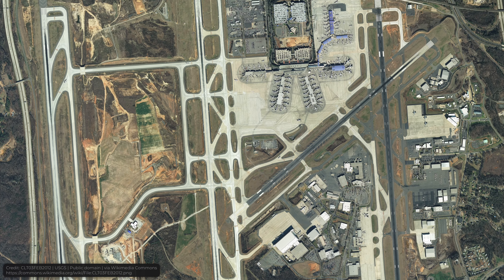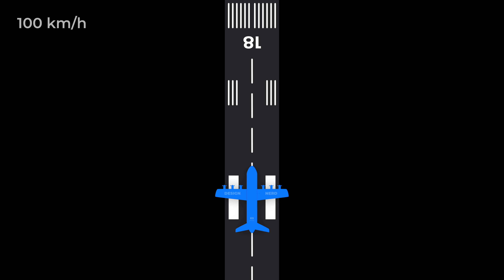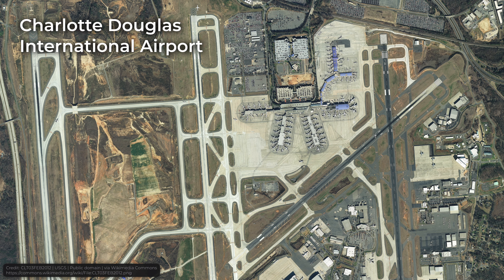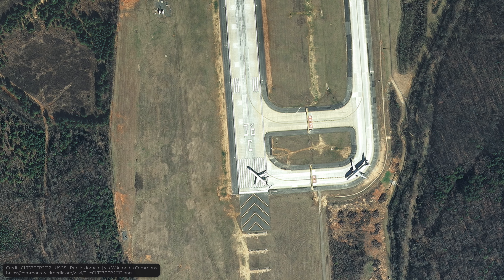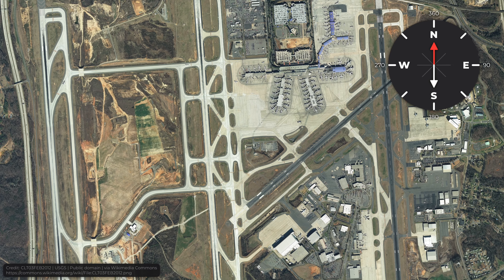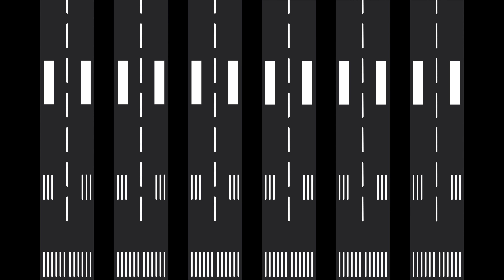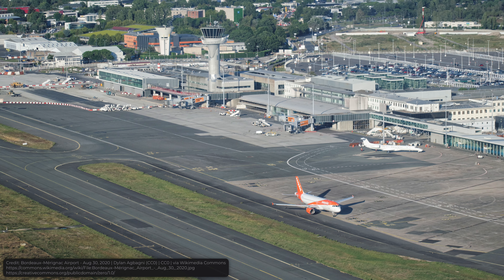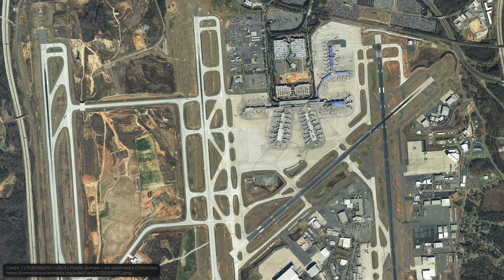How Airport Runways Are Designed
While it may look simple, runway design is actually a lot more complicated than you think. In this video, I'll explain what those numbers on runways mean and how runway orientation and length are chosen.

Timestamps:
0:00 - Runway orientation
01:51 - Numbers on runways
03:16 - Runway length
04:10 - Outro

Music used in the video:
• Unicorn Heads - Nine Lives